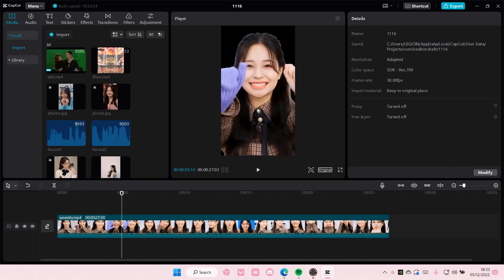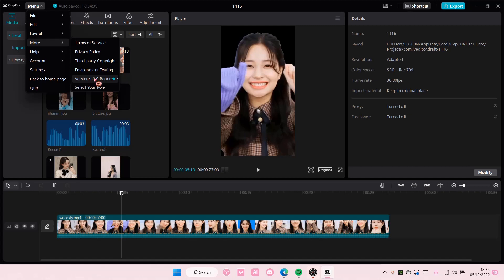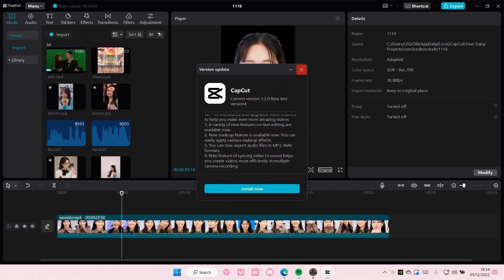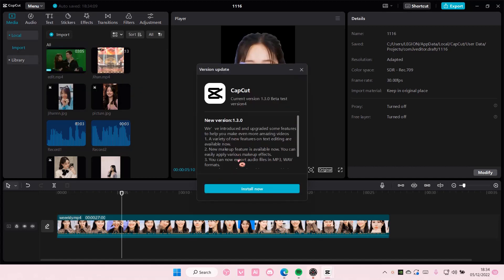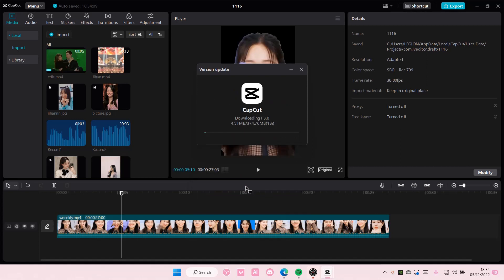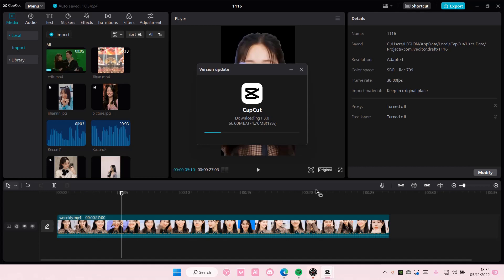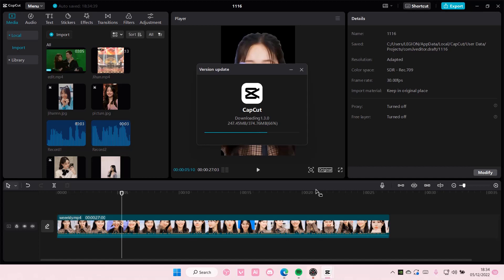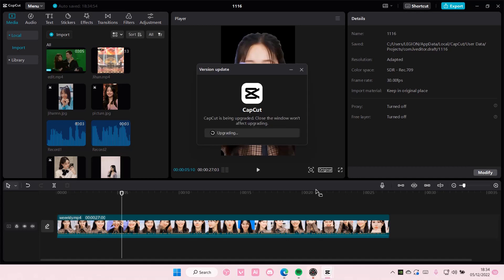[STRUGGLING TO UPDATE YOUR CAPCUT PC APP?] WATCH THIS EASY-TO-FOLLOW TUTORIAL TO LEARN HOW!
This tutorial will show you how you can update your CapCut PC app.